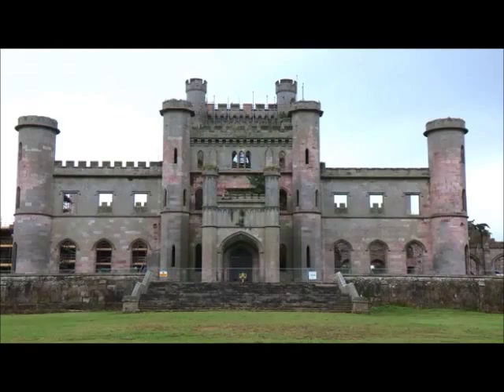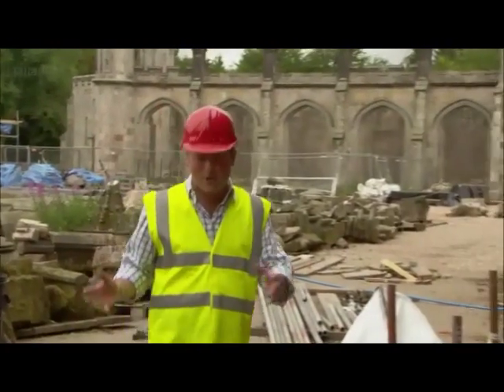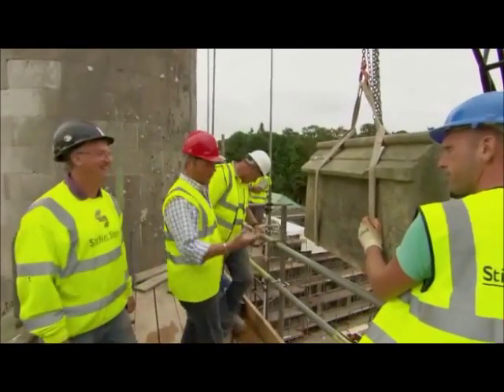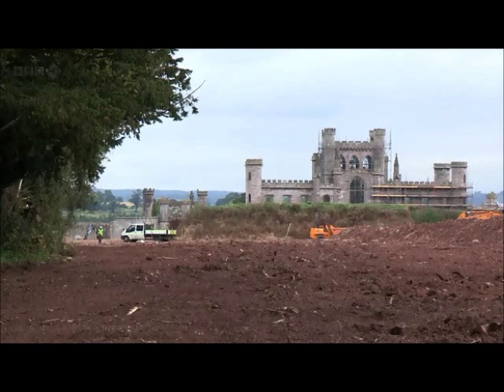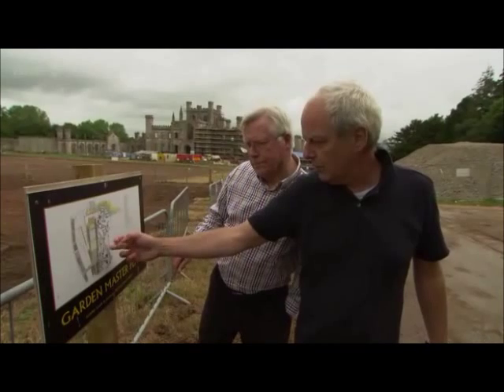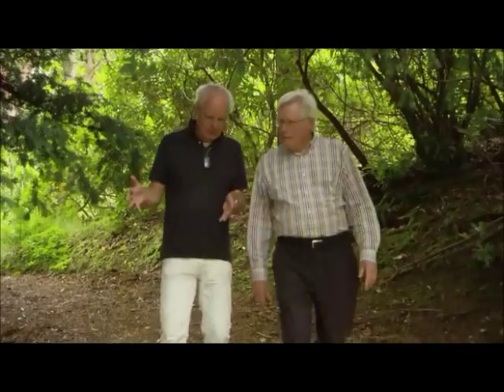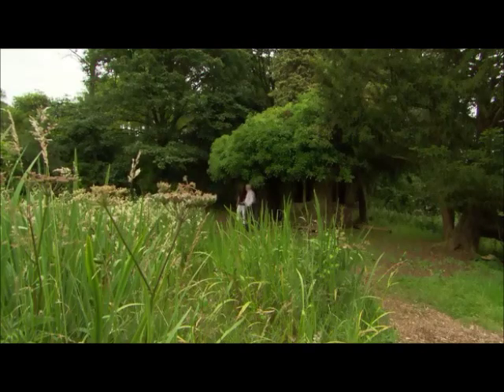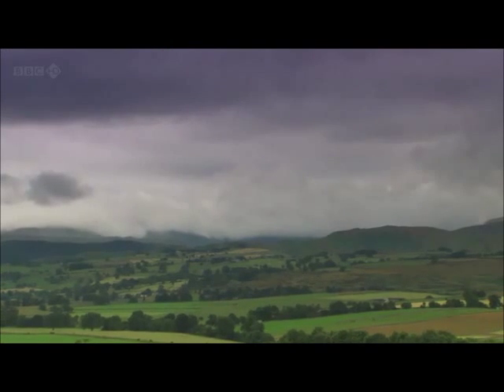Heritage Heroes - Patton restoring Lowther Castle, Cumbria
BBC Heritage Heroes programme featuring the Patton restoration of Lowther Castle.  John Craven and Jules Hudson visited the team at the Grade II* castle as part of their tour of some of Britain's most at risk historic buildings.